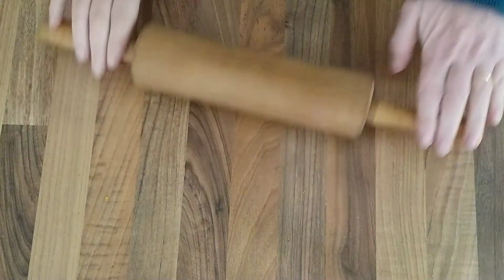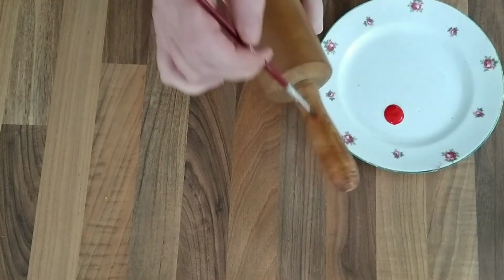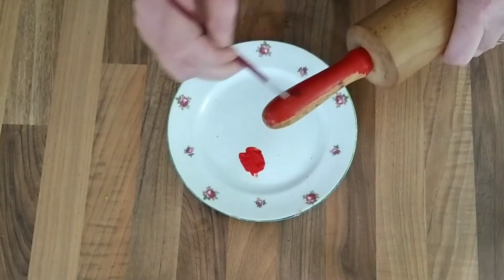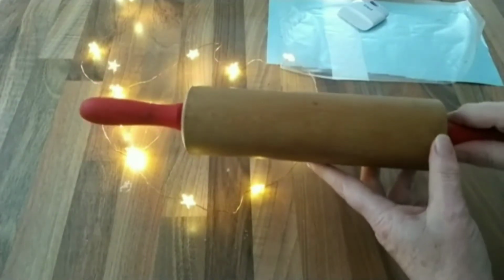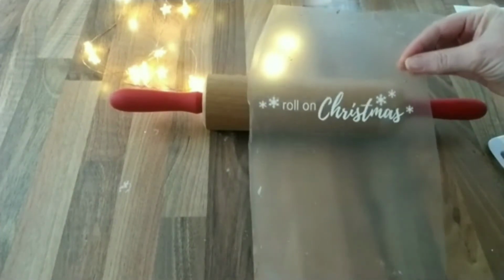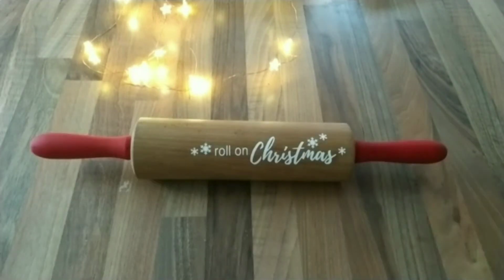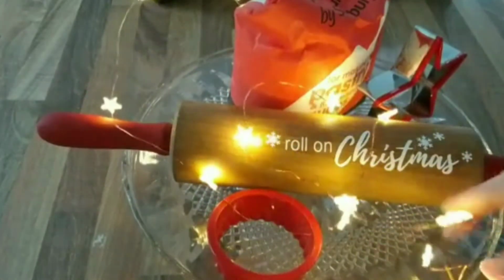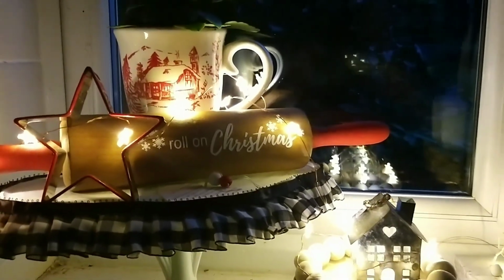Rolling pin decor for your Christmas kitchen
Rolling pin decor for your Christmas kitchen - don't make mice pies, use your rolling pin as decor, instead!

I made my vinyl decal using my Cricut Explore Air 2

I have more flower arranging video downloads available on my